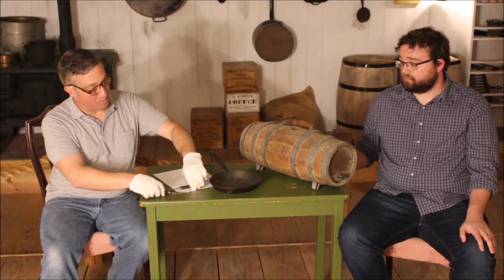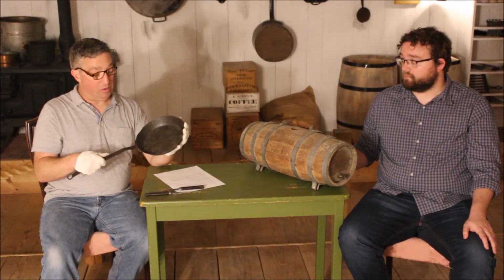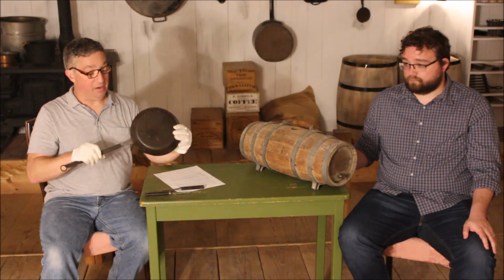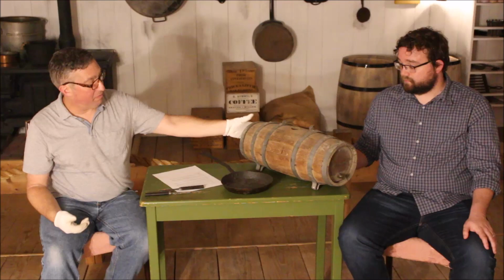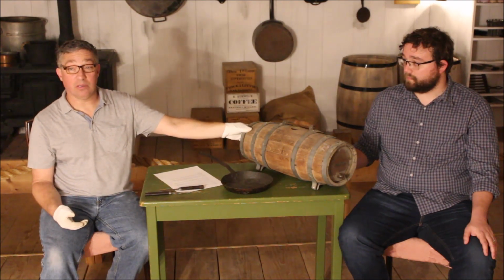Enlisted Meals from the Collection...National Civil War Naval Museum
Staff from the National Civil War Naval Museum discuss enlisted meal items and procedures. These Civil War era artifacts commonly found in an enlisted mess include a set of eating utensils, frying pan, and fresh water keg.